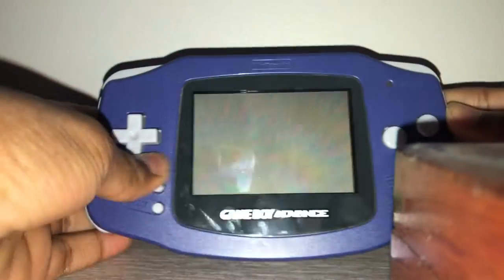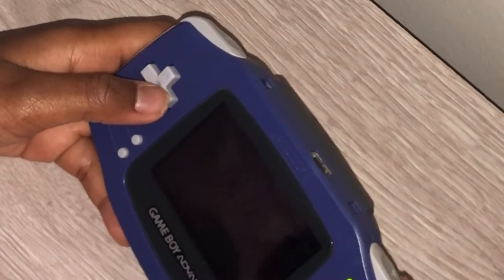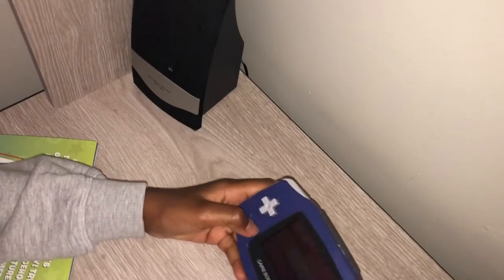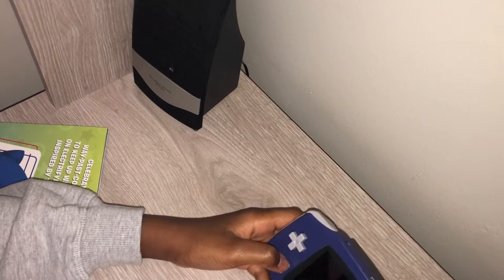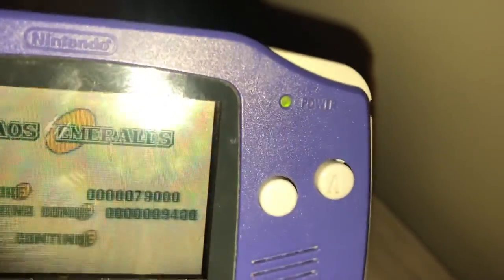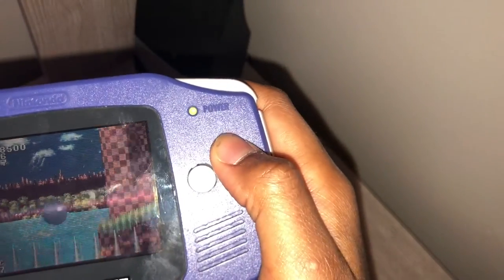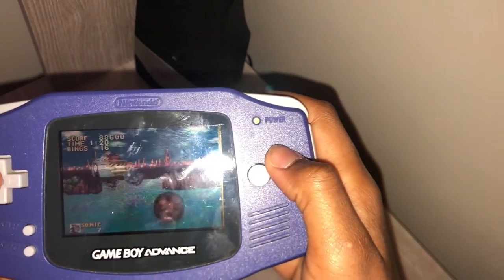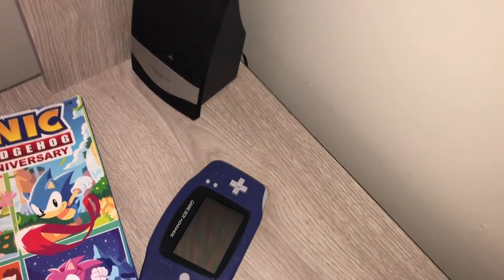20-year-old Tech: Justin plays episode 4